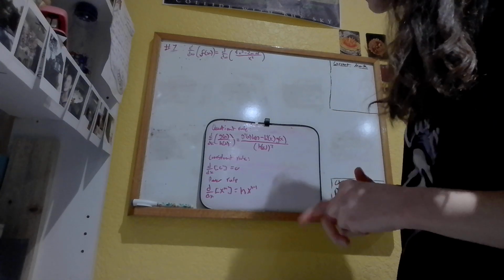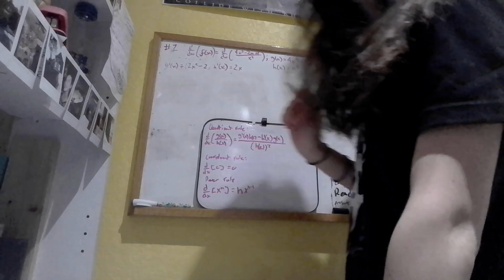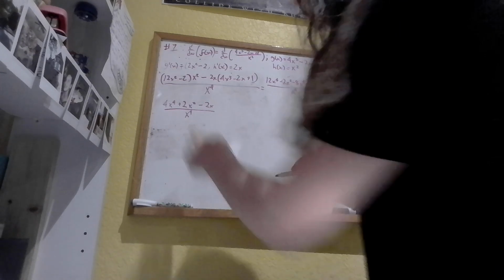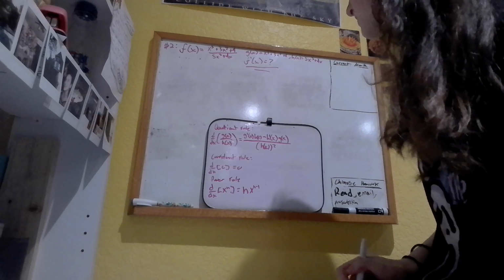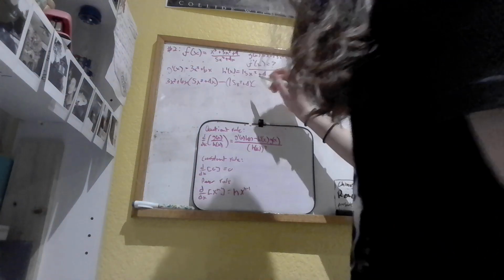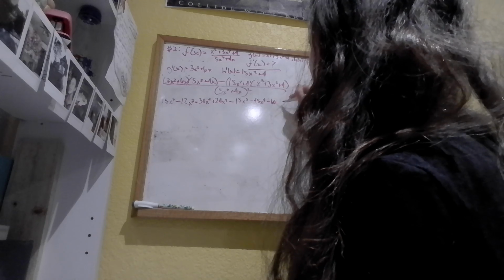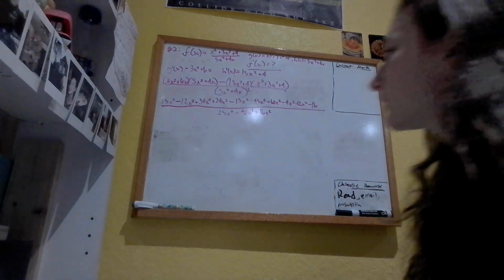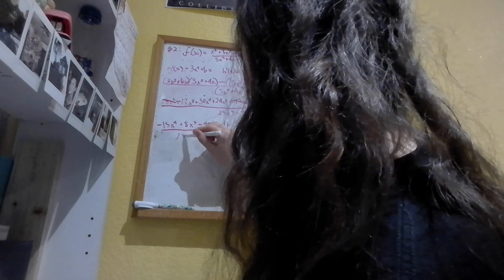Calculus Explanation for Video Assignment 1 - Anastasius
Problem #1: Derivative of f(x) = (4x^3-2x+1)/(x^2)

Problem #2: Derivative of f(x) = (x^3+3x^2+4)/(5x^3+4x)

I made this video for my calculus class. If someone finds this video somehow, I hope you found this helpful ^^